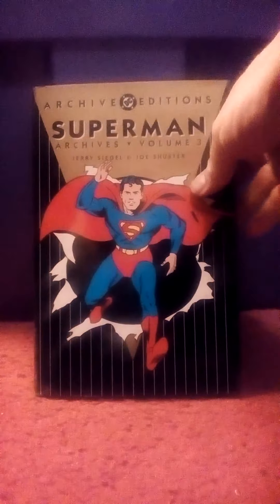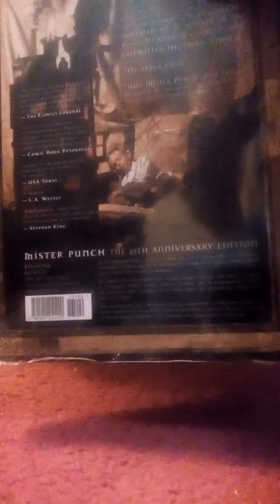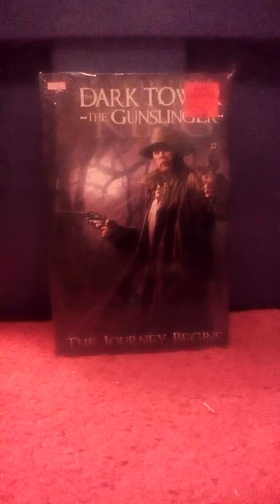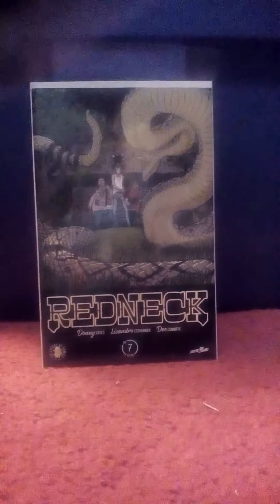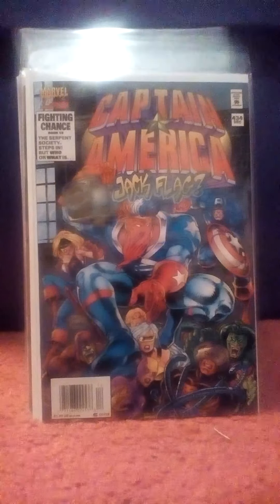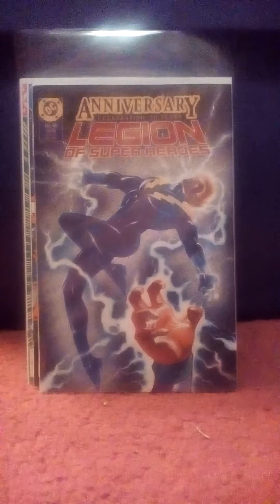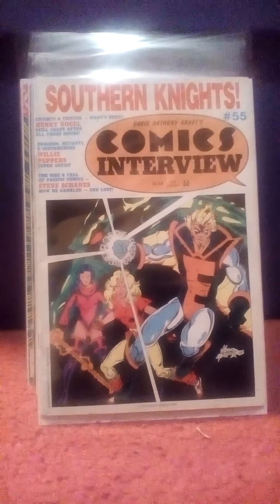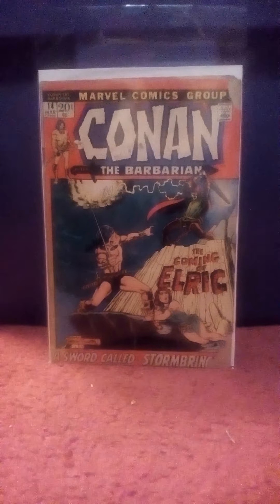Comic book Haul- April 2021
Lots of great comics, trade paperbacks, and archives editions. Picked up at Ollies and Borderlands Comics.